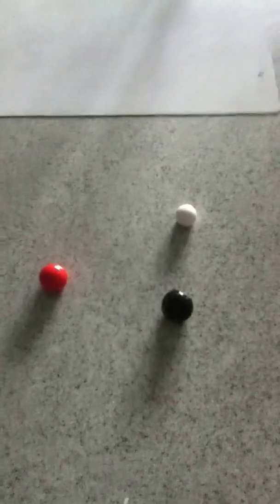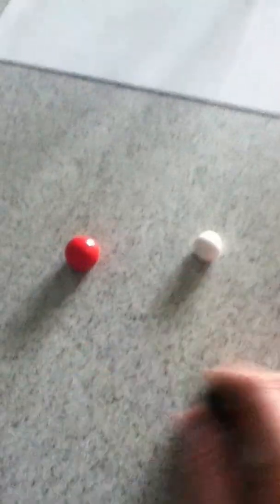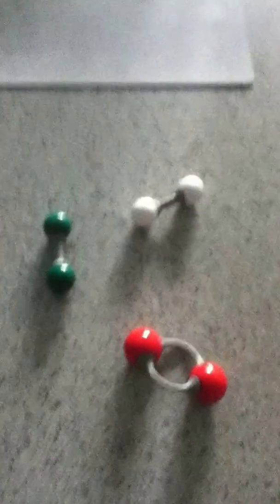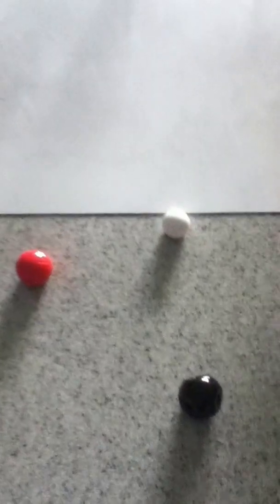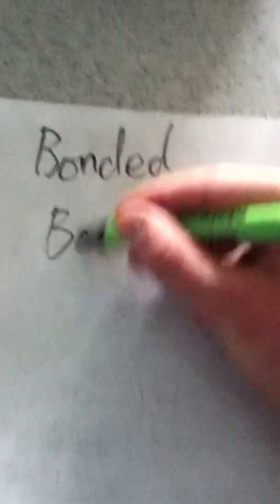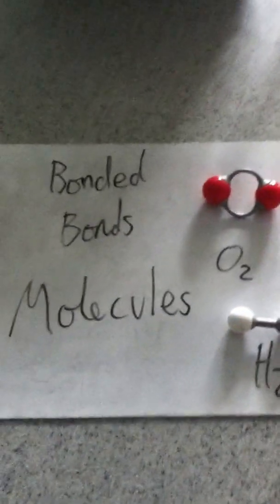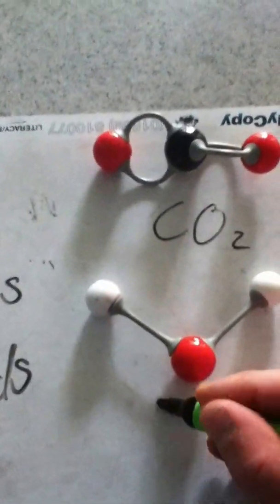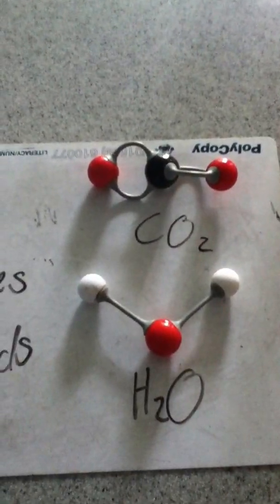Atoms, Molecules, Elements and Compounds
Explanation of atoms, molecules, elements and compounds using molymods.